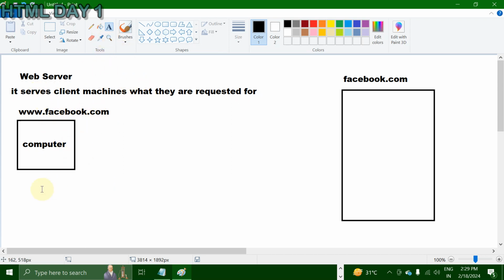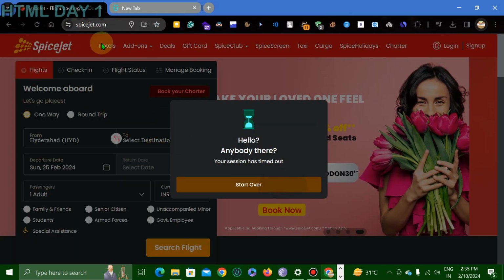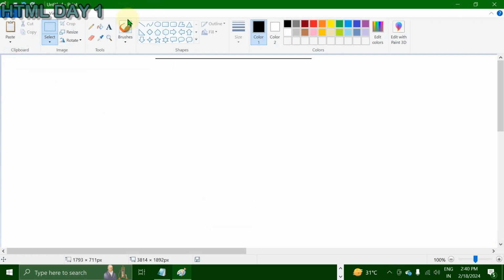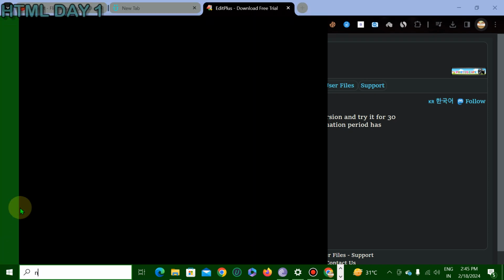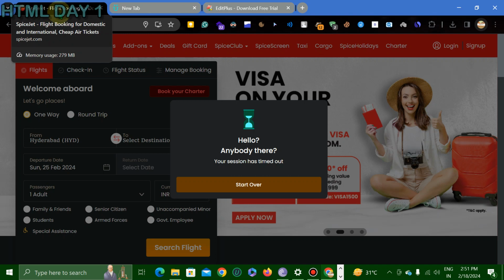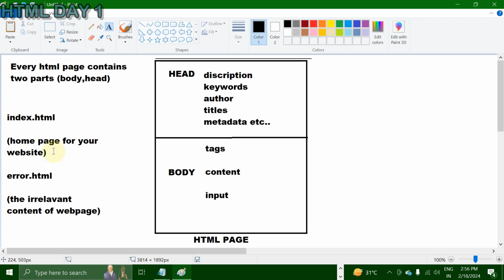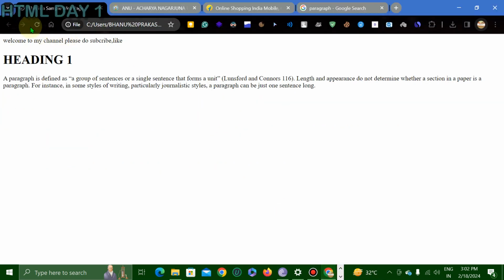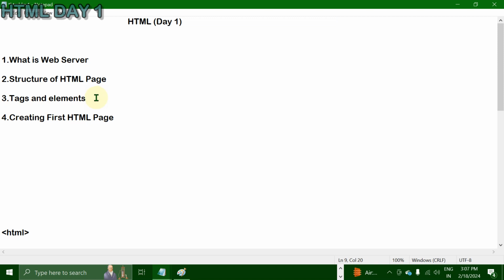Unlock Web Development Skills with HTML Mastery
🚀 Welcome to the world of HTML! In this introductory video, we'll demystify the basics of HTML, laying the foundation for your journey into web development. Whether you're a complete beginner or looking to refresh your skills, this tutorial is designed for you!

🌐 Topics Covered:

Understanding HTML Tags
Building a Simple Web Page
Basic Structure and Elements

🔗 Resources Mentioned:
[Link to any resources or code snippets mentioned in the video]

What other web development topics would you like to see covered?

🔔 Stay updated by hitting the bell icon to receive notifications whenever new content is posted.